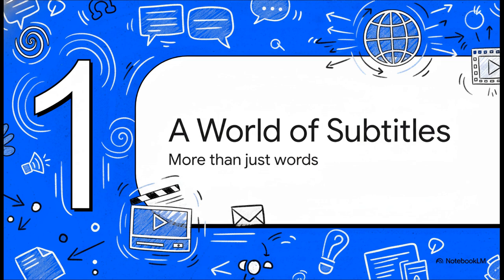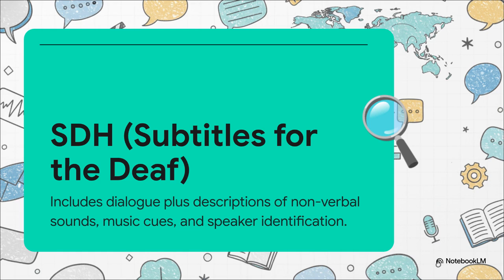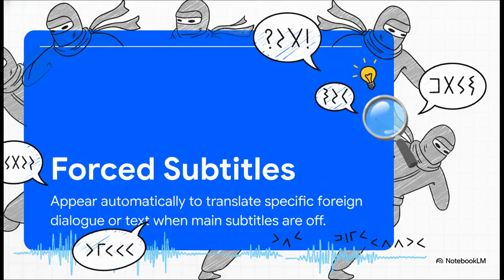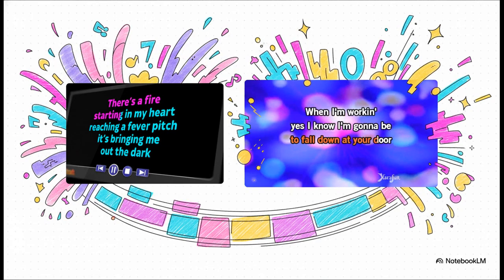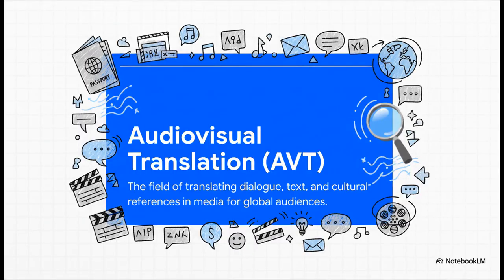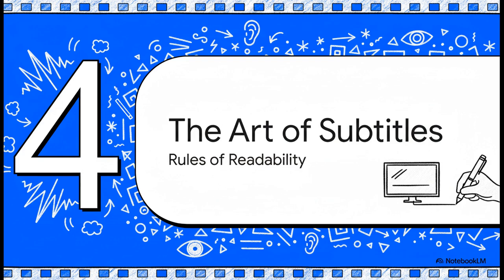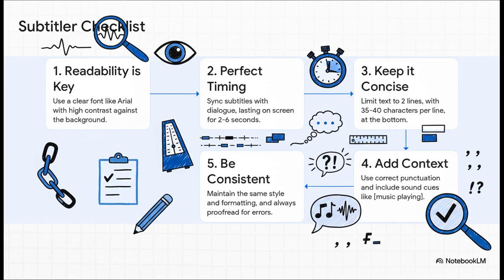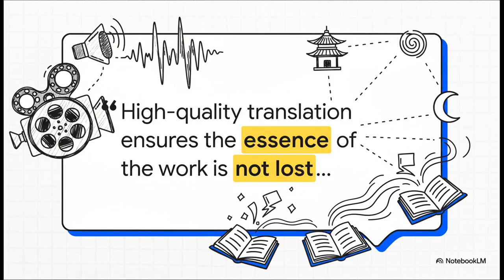The Hidden Art of Subtitles